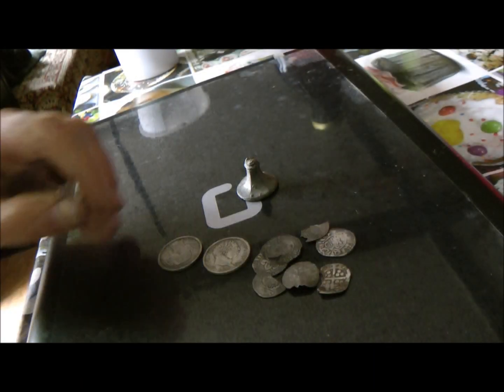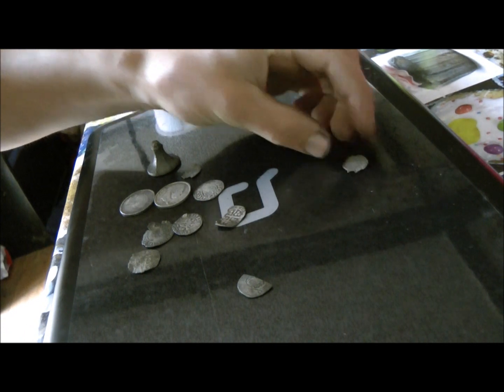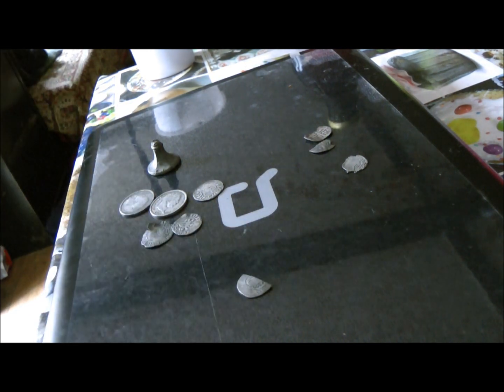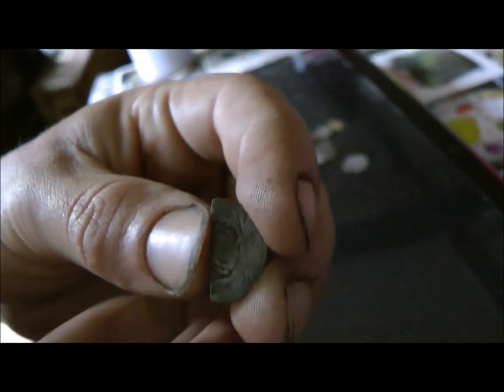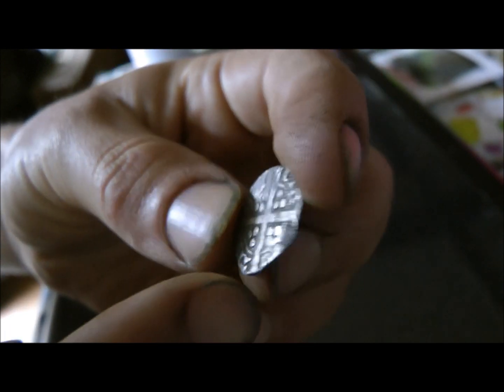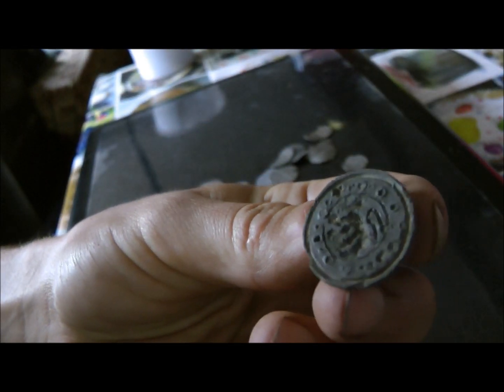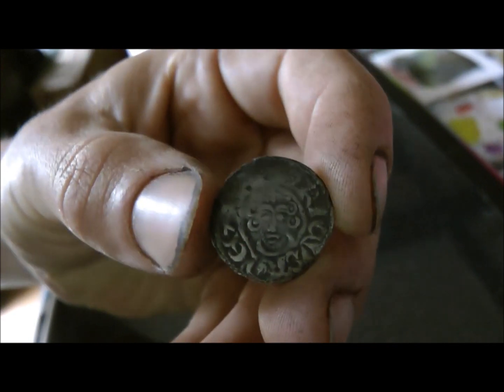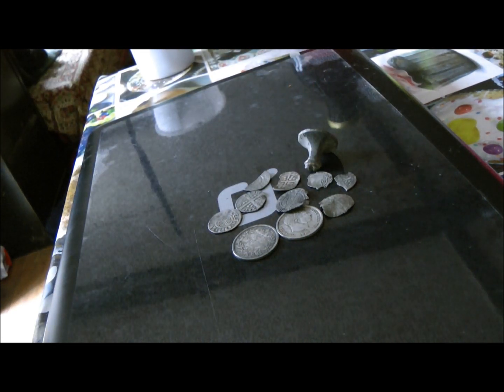ctx best bits 1st month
here are my best finds with the ctx from this month all of these where pasture finds apart from the matrix seal that i found in a stream bed
due to bad weather iv been a bit slack doing videos, unfortunately  my camera isn't waterproof.